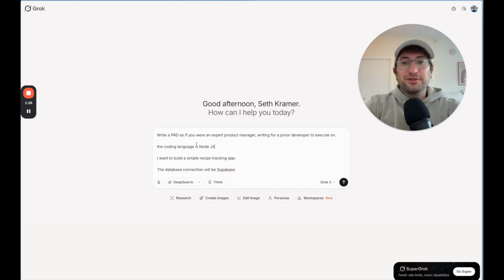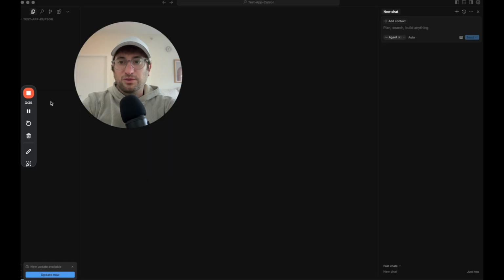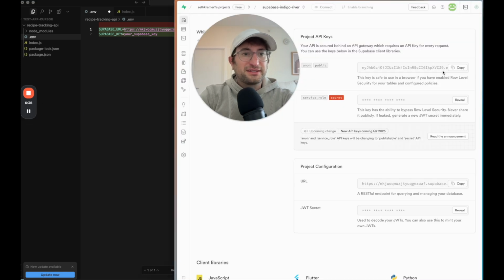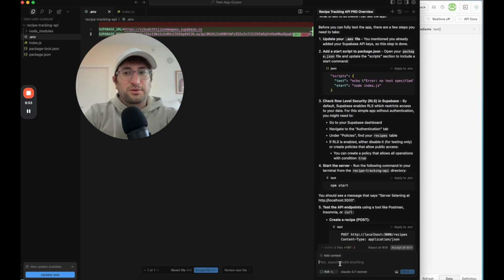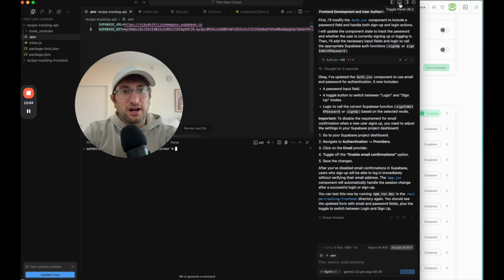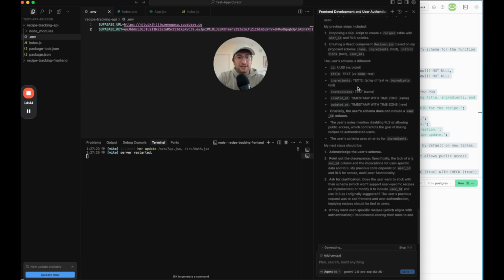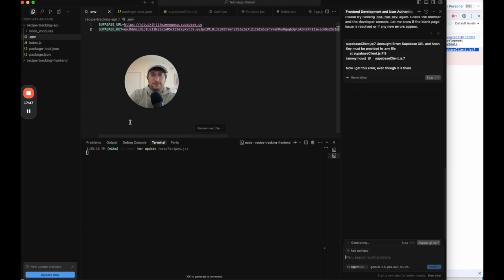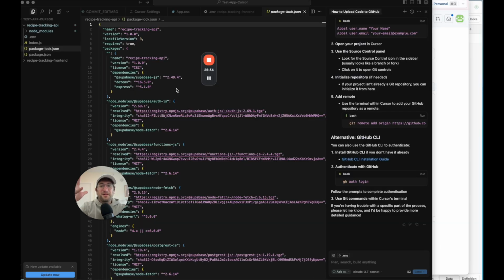Learn Cursor: follow this tutorial to build an app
In this video, you’ll learn how to go from zero to a fully functioning app in Cursor, step-by-step — no previous coding experience required.

We’ll cover everything you need to know:

- Creating a Product Requirements Document (PRD) with Grok
- Setting up your project in Cursor the right way
- Integrating with Supabase for your database and user authentication
- Debugging SQL, front-end, and API errors
- Using Gemini 2.5 Pro Max model to level up your results
- Designing a beautiful, professional UI
- Key tips for managing your codebase (including using GitHub with Cursor)

00:00 Generating a PRD and setting up Cursor
02:22 Initial PRD prompt
04:18 setting up Supabase
06:55 building the website through prompts
09:02 authentication testing
11:08 adding the functionality and debugging
14:00 testing the app and improving design
16:55 adding to Github

By the end, you’ll have a working recipe tracker app that lets users create accounts, log in, and save their own recipes to a real database — and you’ll be ready to build even more.